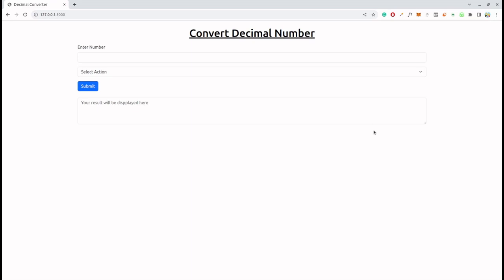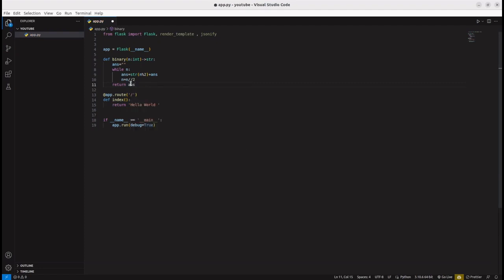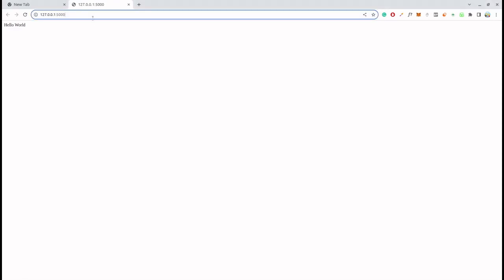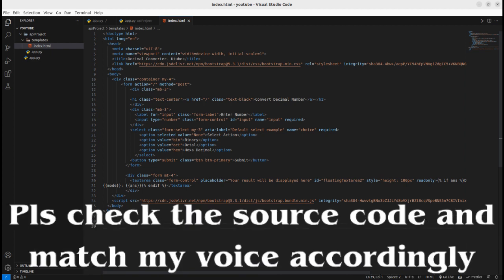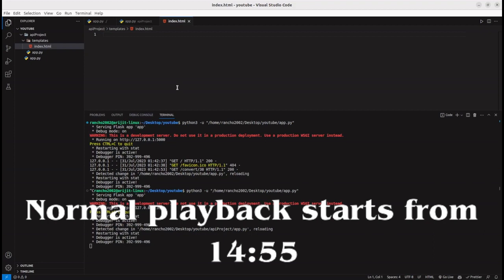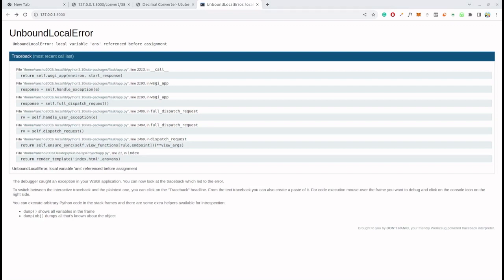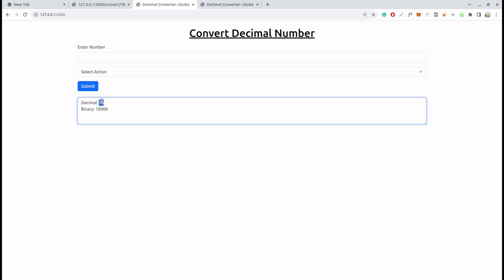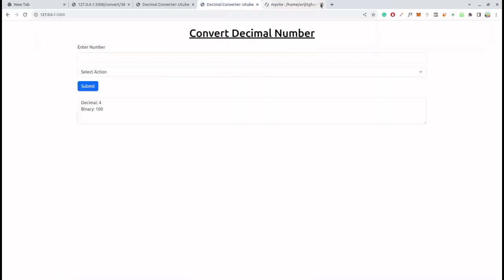Create REST API with Python Flask & Integrate to project | How to use API in Flask | API Application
In this tutorial, you will learn how to easily convert decimal numbers to other number systems using a simple and efficient API. With just a few clicks, you can input your decimal number and select the desired number system for conversion. This tool is perfect for anyone who needs to make conversions regularly and accurately.